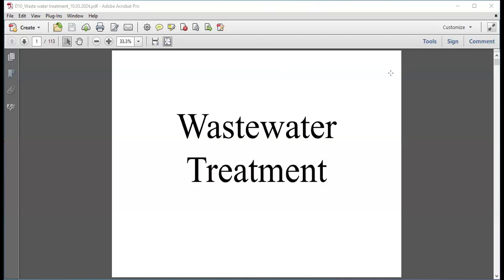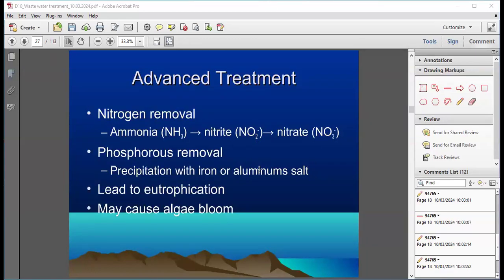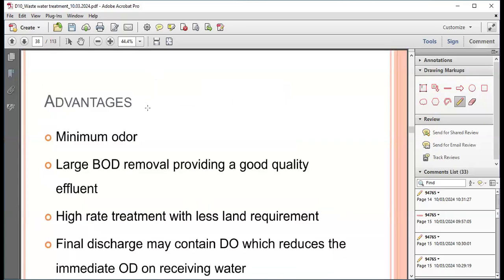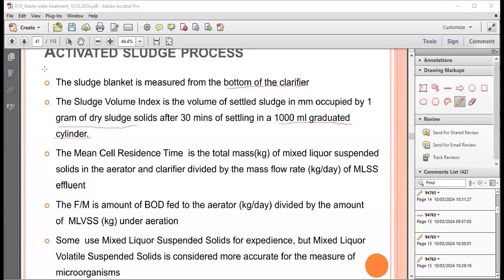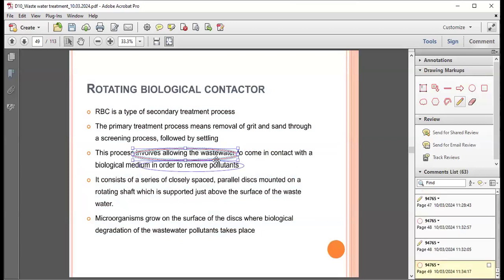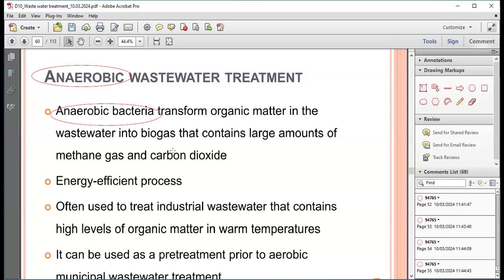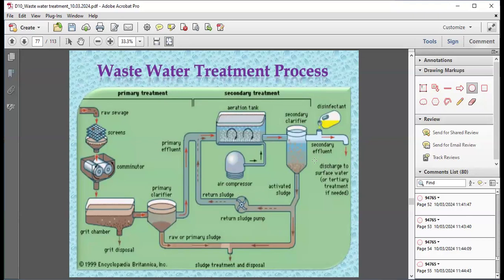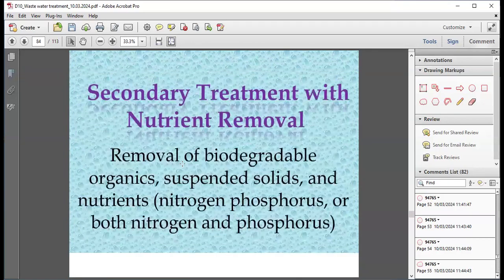DS 10 waste water treatment 11 03 2024